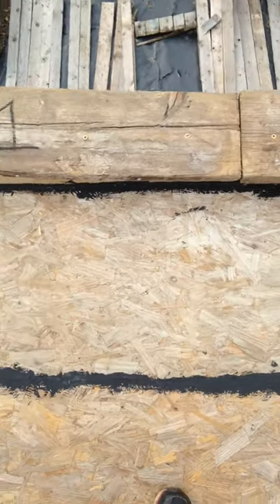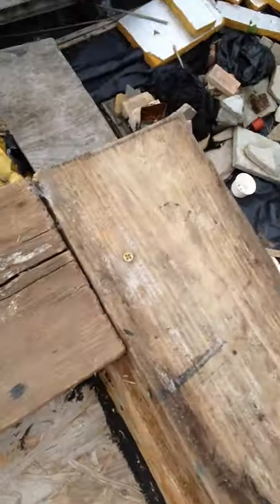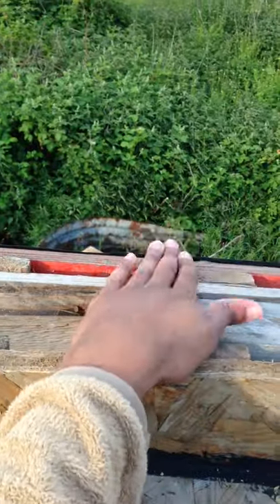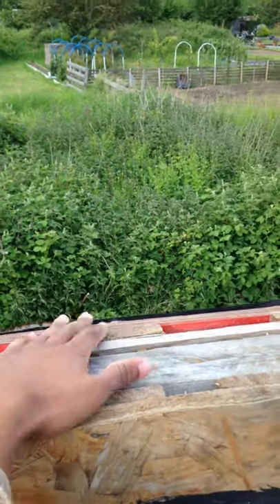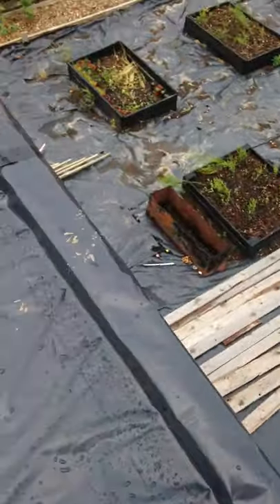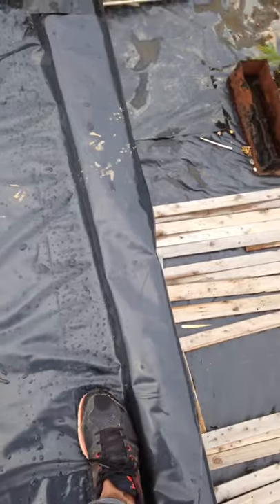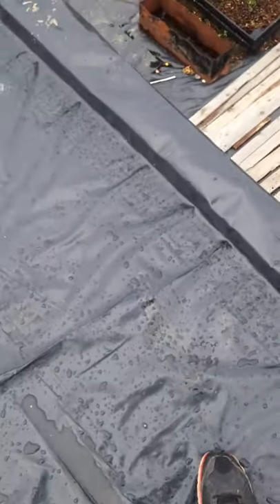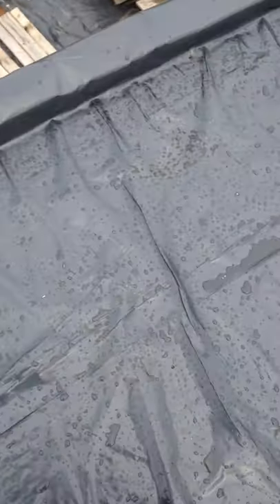Allotment Projects | VLOG | Episode 77